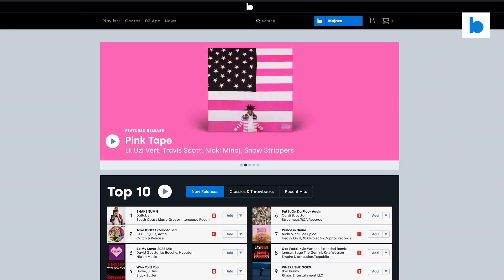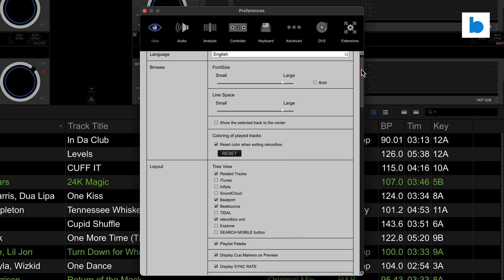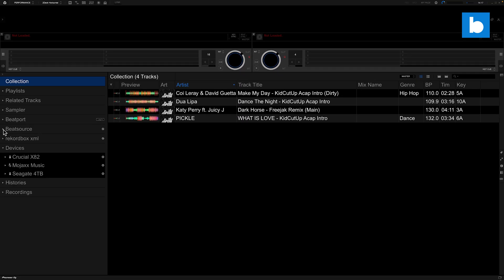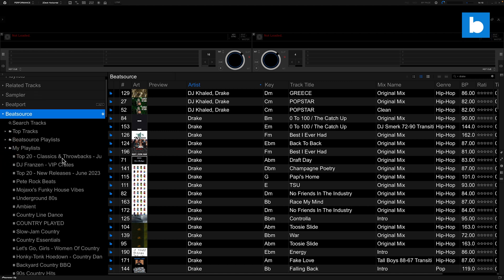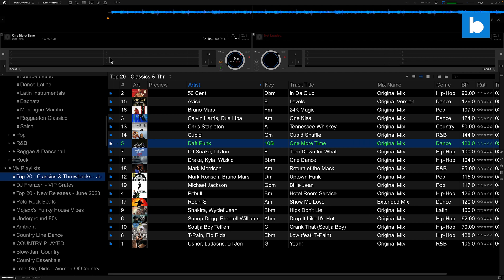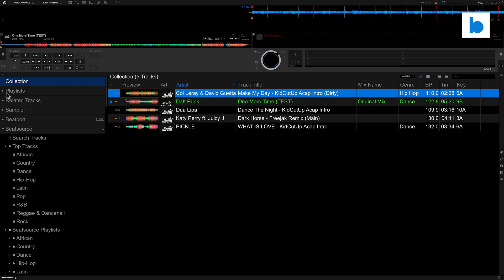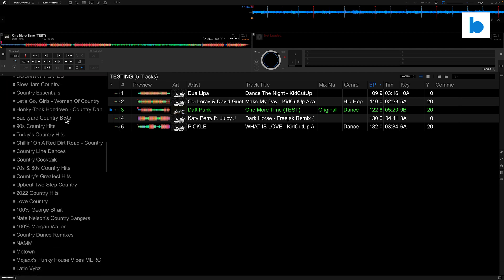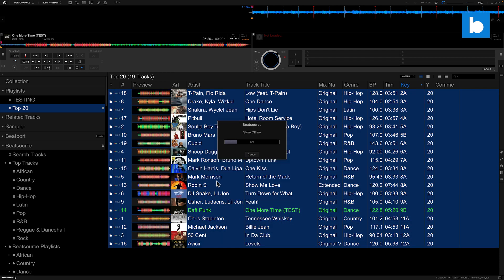Streaming With Rekordbox: How to Stream Music in Rekordbox With Beatsource | Beatsource Basics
Mojaxx provides a comprehensive tutorial on how to stream music in Pioneer DJ rekordbox with Beatsource, the music streaming service for open-format DJs. Watch above on this episode of BeatsourceBasics.

0:00 Introduction
0:51 Add a playlist to your Beatsource library
2:05 Two important notes
3:39 Logging in
4:42 Search
5:09 The Mix Name field
6:59 Beatsource playlists
8:07 Loading a track
9:31 Adding tracks to your Rekordbox collection
12:49 The offline locker
14:16 Cloud library sync
16:35 Stem separation
17:04 Wrap-up